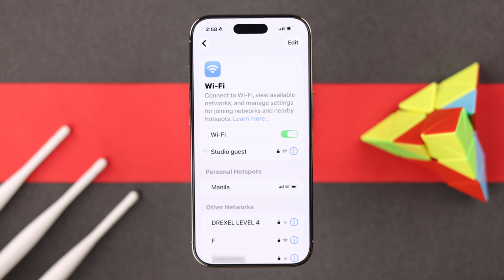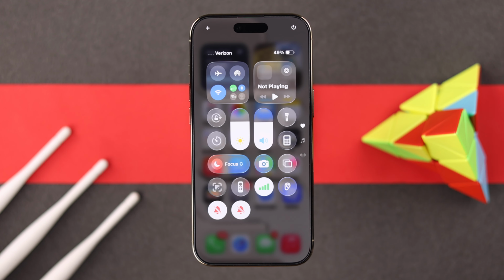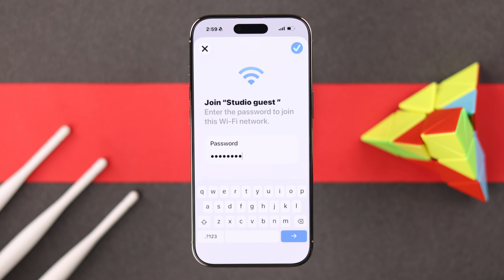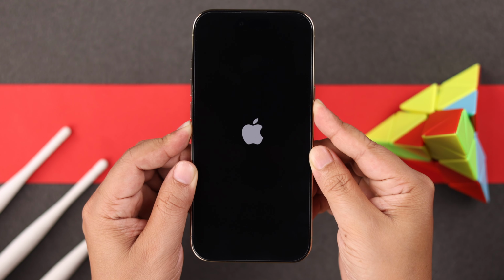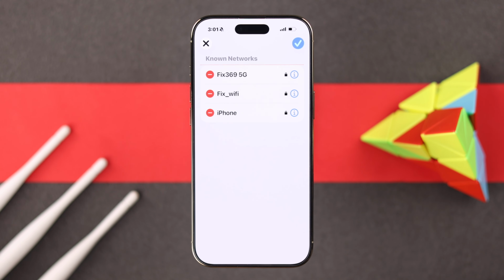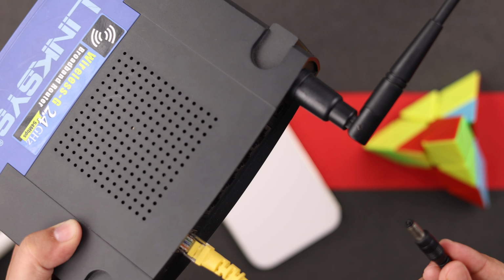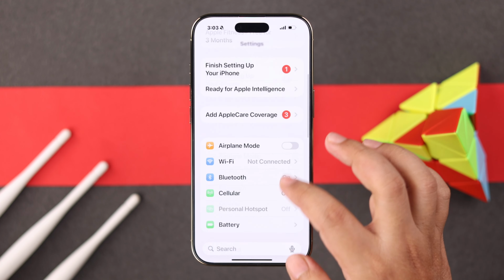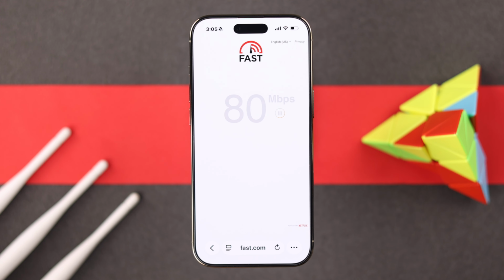iPhone AIR: Unable to Join the Network? Fix WiFi!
Can't connect to your WiFi network on your new iPhone AIR and keep seeing 'Unable to Join' Error? Your iPhone AIR is not connecting to WiFi at all, or keeps getting the WiFi network is unavailable error? You've come to the right video.

The Fix369 Team brought you 6 simple yet effective solutions to resolve the WiFi network not connecting issues on iPhone AIR.

0:00 Intro: iPhone AIR: Unable to Join the Network?
0:12 Solution 1: Basic Troubleshooting
0:24 Solution 2: Forget and Reconnect WiFi
0:52 Solution 3: Force Restart
1:06 Solution 4: Remove Unused previously connected WiFi Network
1:34 Solution 5: Restart Router
1:50 Solution 6: Reset Network Settings